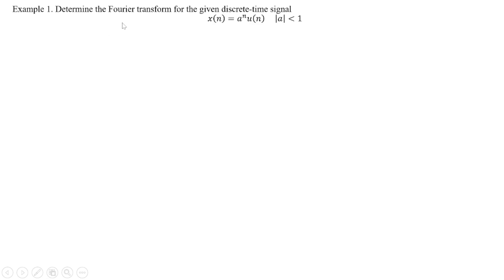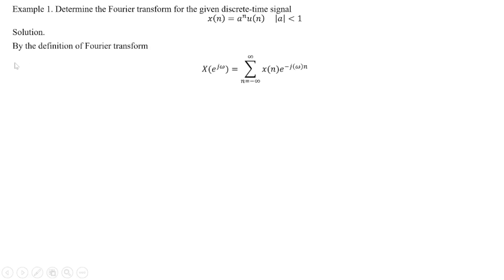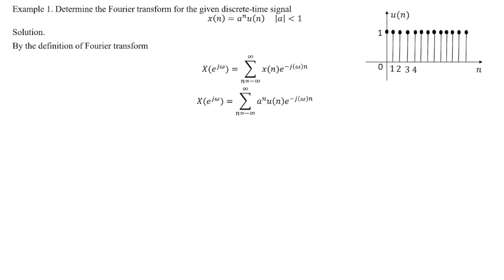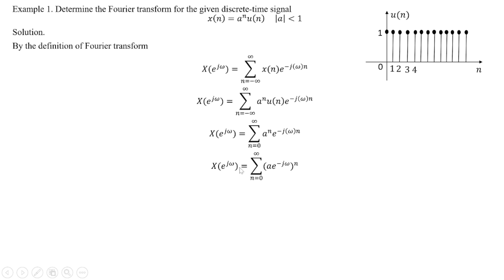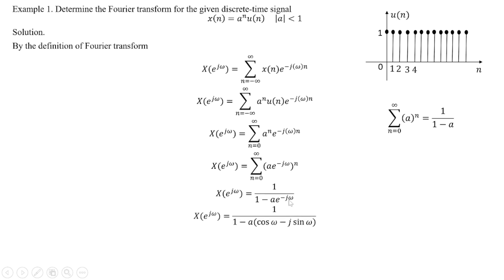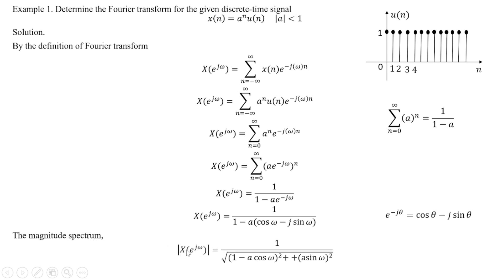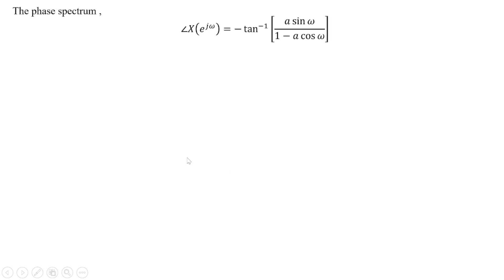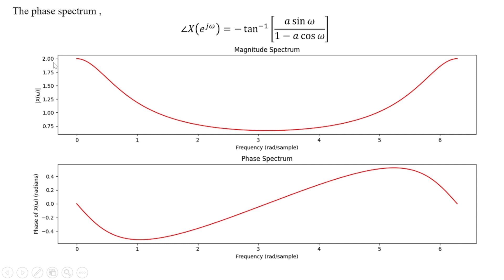202 DTFT Mathematical Example 1 | Discrete Time Fourier Transform | AL AMIN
In this playlist i explain all the discrete and continuous time fourier transform equation and example